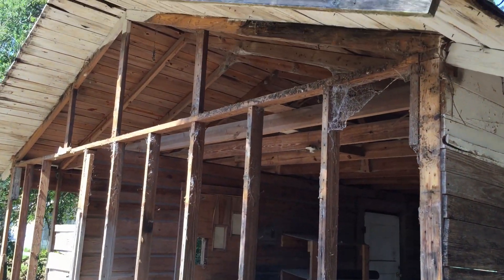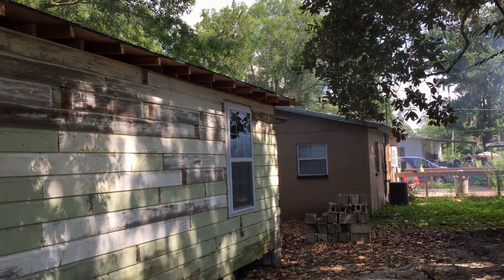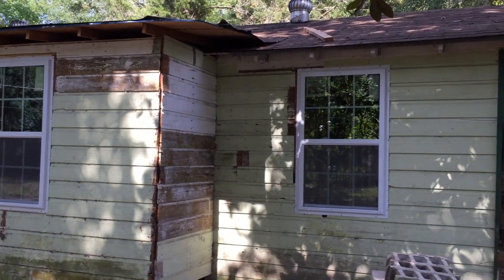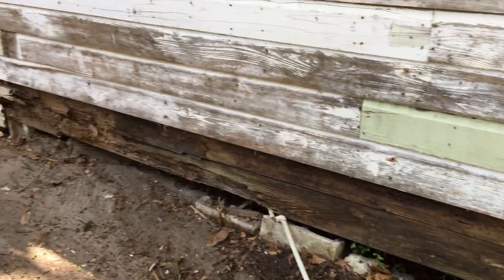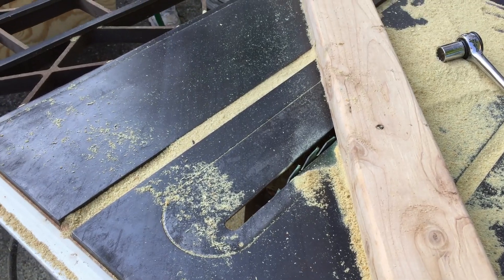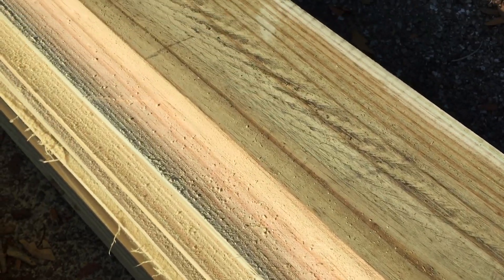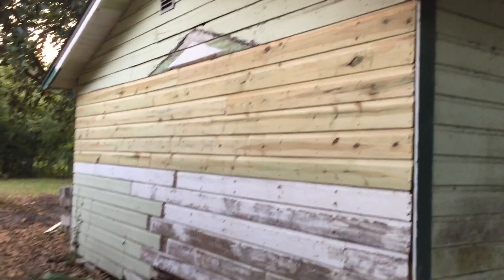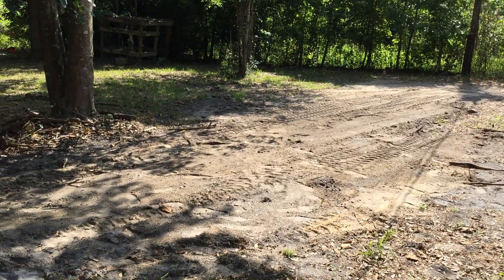Remodeling and Renovation | The $5000 House - Exterior Siding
This week we tackled the exterior siding. Because the only place we could get it was not only a 10 hour round trip, but also $37 for a single board, I decided to mill my own.

I also had the septic tank drain field replaced because of the age of the home and the fact that it had been vacant for many years. I'll feel better about it knowing there shouldn't be any issues.

In the coming weeks, we will move on to the electrical installation and insulation. I'm considering expanding foam, but it all depends on the price point. If I can get it at a reasonable enough price, I'll do that for the ease and sealing nature of the foam.